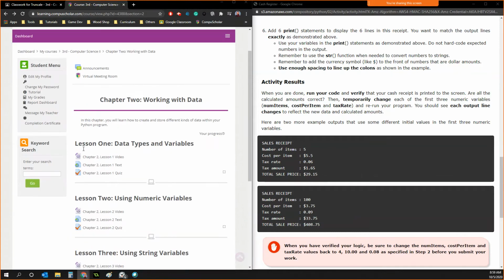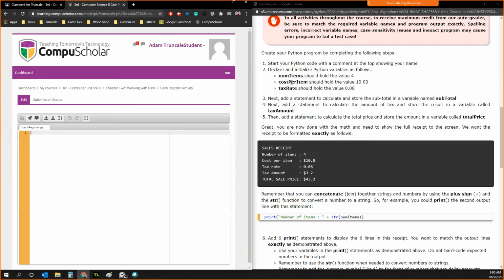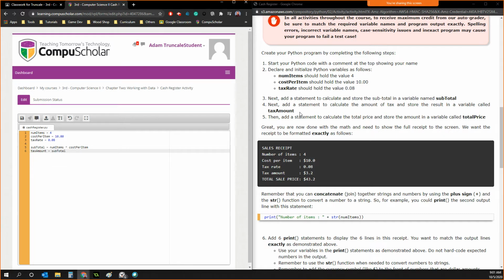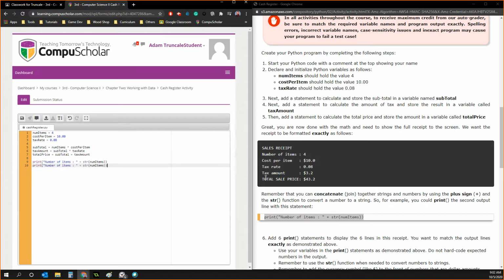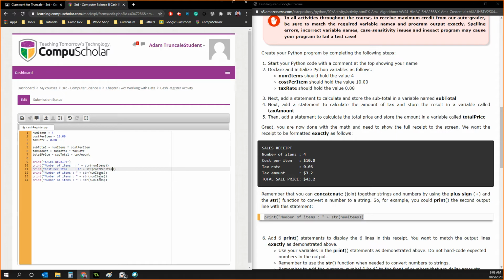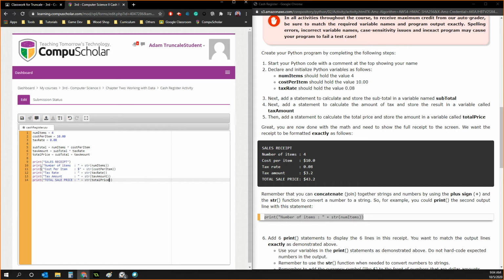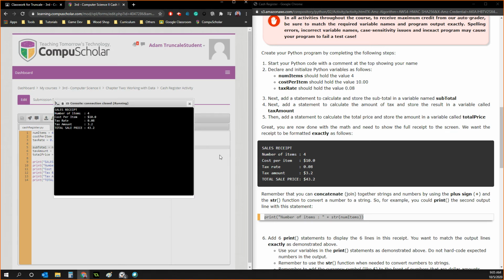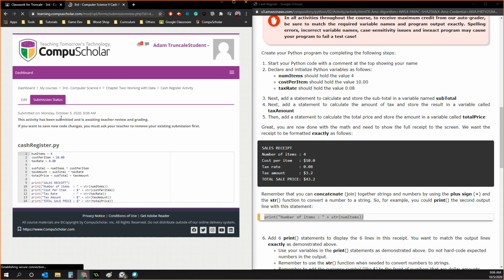Python Activity: Cash Register